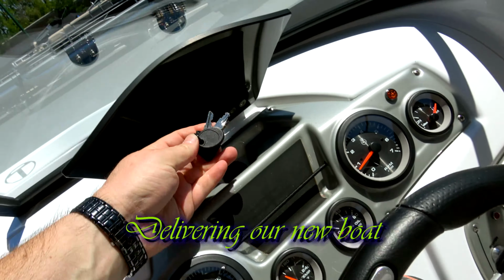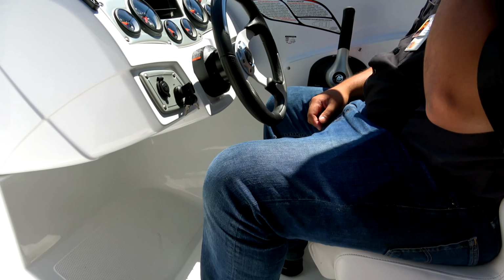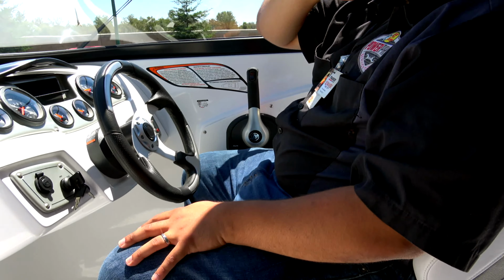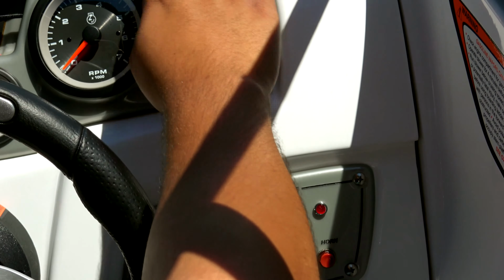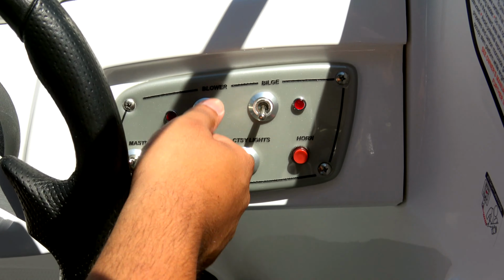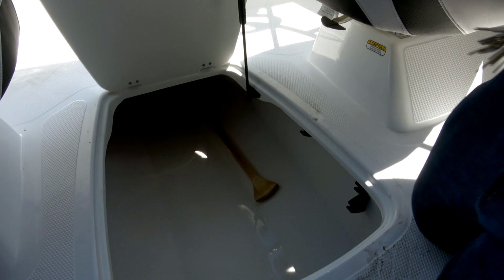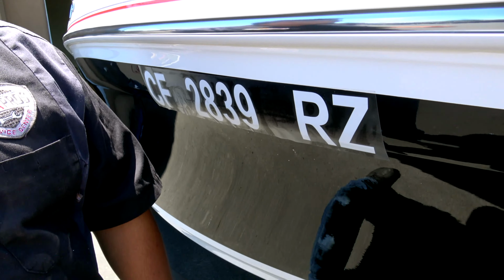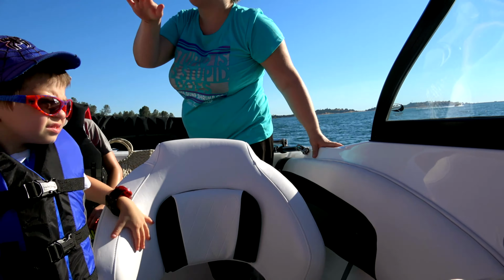TAHOE 500 TS BOAT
BUYING A BRAND NEW TAHOE 500 TS  BOAT